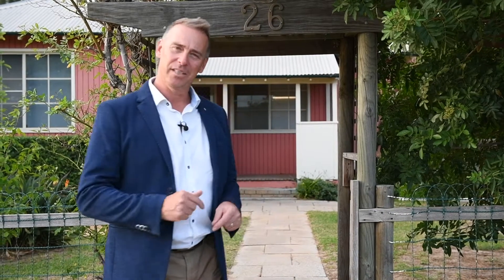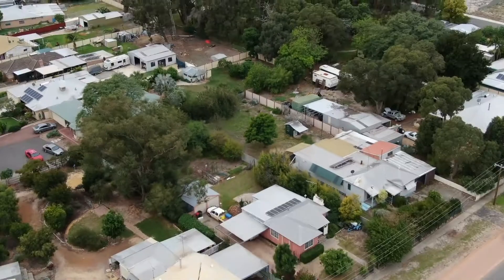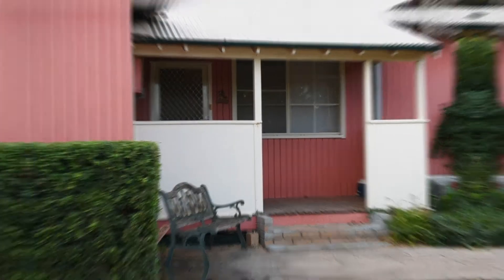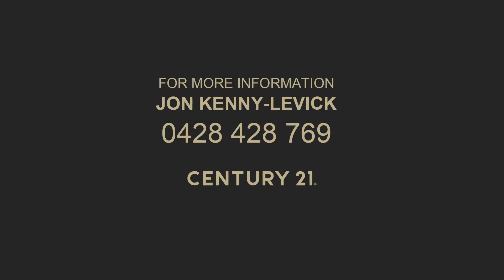26 South Street, North Dandalup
Cute Cottage/Huge Block

Welcome to this cosy 2 bedroom and 1 bathroom cottage on a 1,214m2 block in the heart of North Dandalup. The original home was built in 1950 for workers on the local railway line.

From the street the front of the home has a lovely arched entrance leading through the front garden to the verandah at the front of the home. From the front door you enter into the lounge room with traditional high ceilings to keep you cool in summer, plus you have 2 reverse cycle air conditioners throughout the home giving you comfort all year round.

On the left there are the 2 good size bedrooms and a large storeroom bathroom which also has lots of storage.

Off the living area is the traditional dining area and large family kitchen, which has been updated with plenty of bench space

There is heaps of parking at the front of the property and enough parking at the rear for your caravan and Boat, complemented by a spacious shed and a large back yard

With its location in the heart of North Dandalup, it is an easy walk to the tavern, town hall, primary school and easy access to the train station. Not to mention it is less than 25 minutes drive from Mandurah.

It certainly is a good  home in a great location!